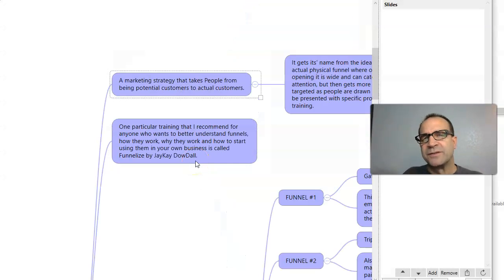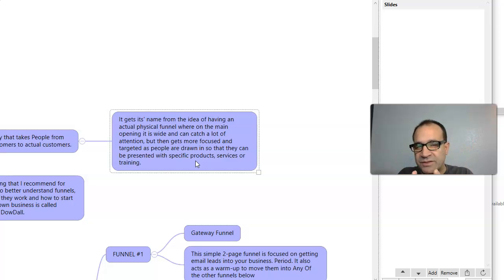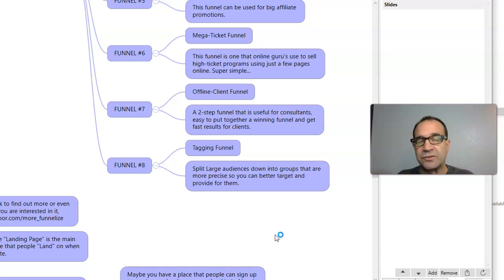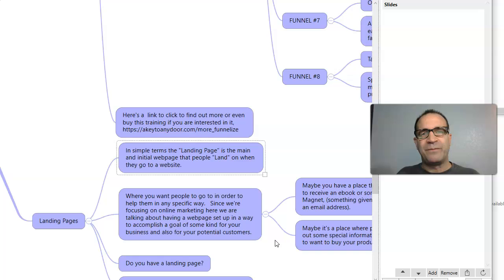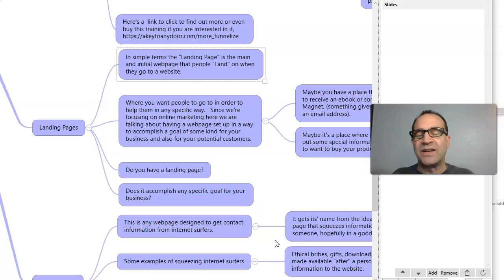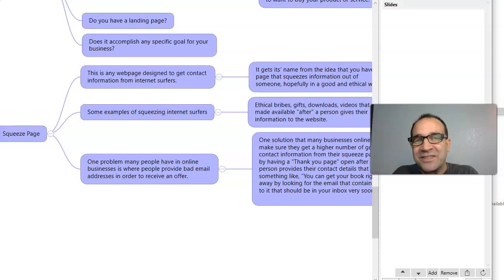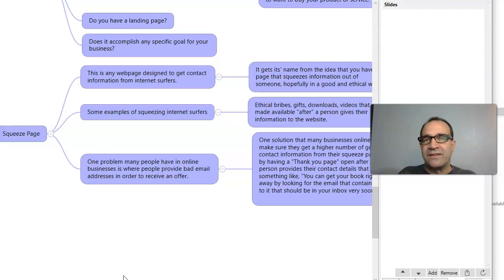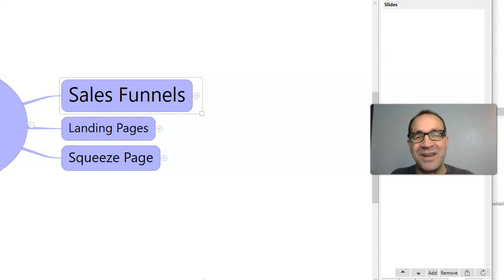Funnels Landing Pages and Squeeze Pages A Simple Look Defined 🤓 What are they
In this video we'll dig into some information about our topic, Funnels Landing Pages And Squeeze Pages

Recently I was asked to share some information about several marketing terms found in the online business industry, Funnels, Landing Pages, and Squeeze Pages. Here was my response for each.
    Sales Funnels
        A marketing strategy that takes People from being potential customers to actual customers.
            It gets its' name from the idea of having an actual physical funnel where on the main opening it is wide and can catch a lot of attention, but then gets more focused and targeted as people are drawn in so that they can be presented with specific products, services or training.
        One particular training that I recommend for anyone who wants to better understand funnels, how they work, why they work and how to start using them in your own business is called Funnelize by JayKay DowDall.
        Jaykay DowDall breaks them all down into 8 Different types of Funnels
              1 Gateway Funnel
                This simple 2-page funnel is focused on getting email leads into your business. Period. It also acts as a warm-up to move them into Any Of the other funnels below

     2 Tripwire Funnel
                Also known as the "Free Advertising Funnel" by many top-marketers, when it's used along with paid traffic it generally causes offets the cost of paid ads resulting in free traffic.

     3 Webinar Funnel
                This funnel demonstrates how you can lower the costs of getting people to register and show up for webinars.

              6 Mega-Ticket Funnel
                This funnel is one that online guru's use to sell high-ticket programs using just a few pages online. Super simple...

              7 Offline-Client Funnel
                A 2-step funnel that is useful for consultants, easy to put together a winning funnel and get fast results for clients.

              8 Tagging Funnel
                Split Large audiences down into groups that are more precise so you can better target and provide for them.
Here's a link to click to find out more or even buy this training if you are interested in it,

 Landing Pages
        In simple terms the "Landing Page" is the main and initial webpage that people "Land" on when they go to a website.
        Where you want people to go to in order to help them in any specific way.
        Do you have a landing page?
        Does it accomplish any specific goal for your business?

 Squeeze Page
            It gets its' name from the idea that you have a page that squeezes information out of someone, hopefully in a good and ethical way.

I hope this has been some help, 😀

For a way to mmo you may not have considered yet

If you are interested in a course to learn how to create your own products you can sell online then check this out.

Want to learn more about me? This is why I am honest and straight talking!